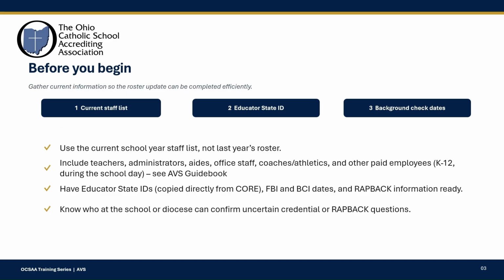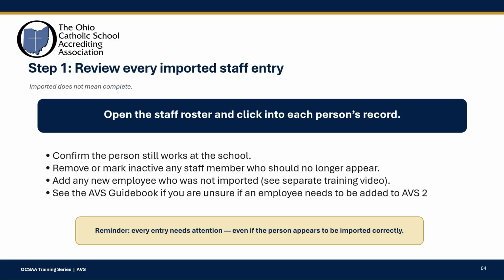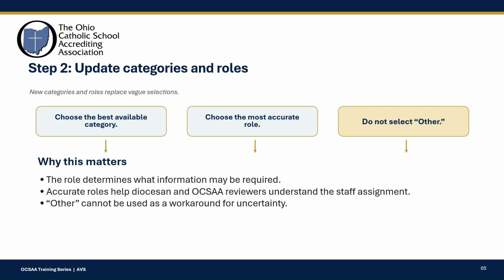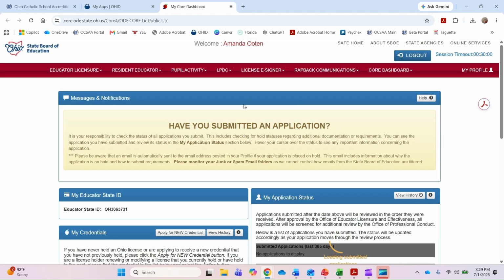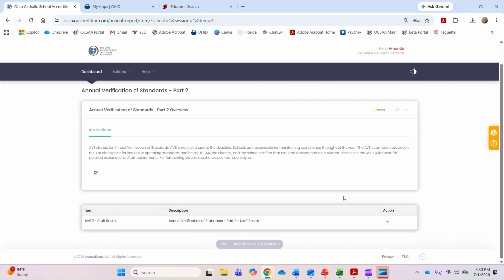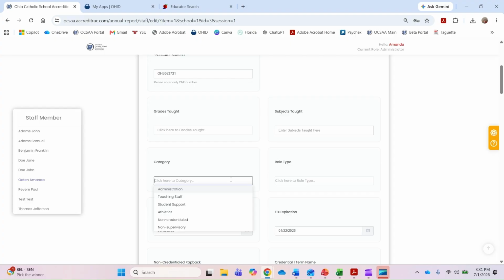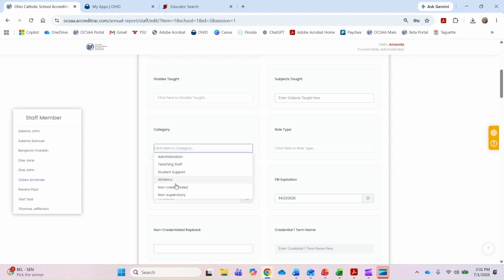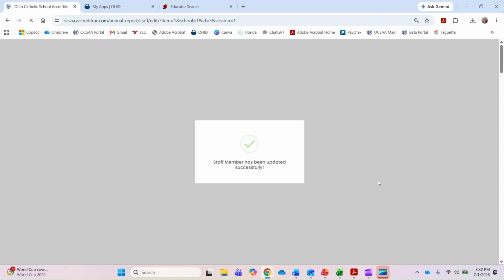Accreditrac: Preparing and Updating the Staff Roster (AVS 2)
Viewers will understand how to edit each staff member in Accreditrac.